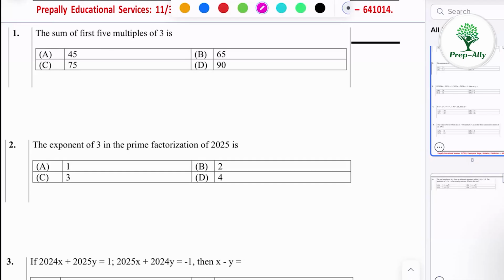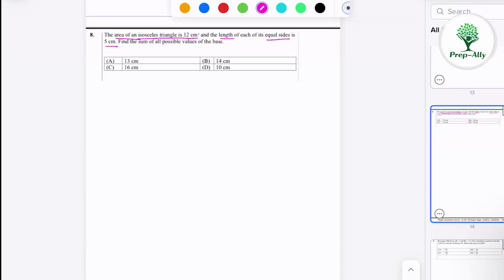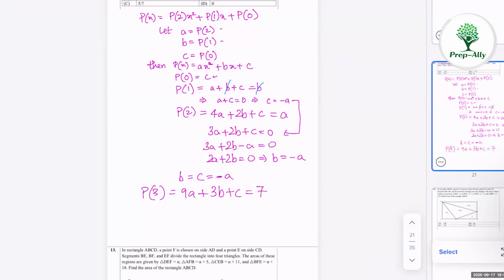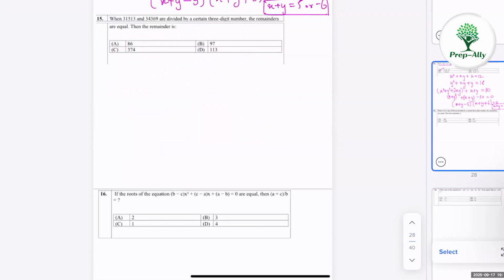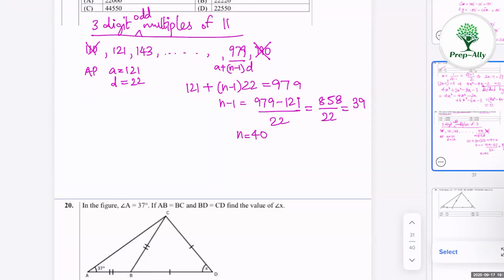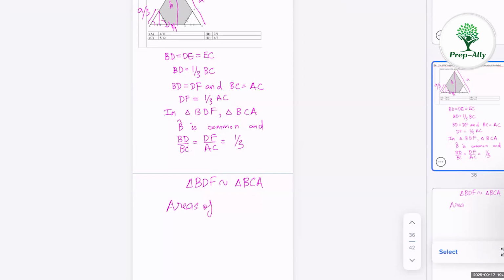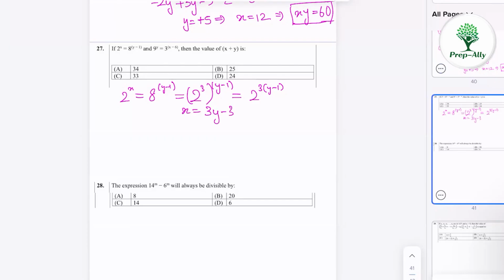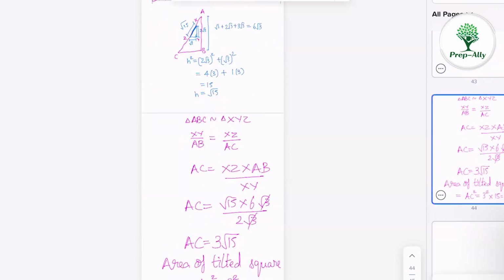PAVE 2025 | Maths Question Solutions | Grade 10 to 11 | Detailed Explanation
Master Maths basics with PAVE 2025 Question Solutions for Grade 10 to 11! ➕➖✖️➗

In this video, you’ll discover:
✔️ Step-by-step solutions to tricky Maths questions
✔️ Easy methods to solve problems quickly
✔️ Prep-ally’s foundation strategies to make Maths fun and simple

Perfect for students who want to strengthen their fundamentals and get exam-ready for PAVE 2025 while preparing for future competitive exams. 🌟

📌 More solution videos in Maths, Physics, Chemistry, and Biology are coming soon with Prep-ally.